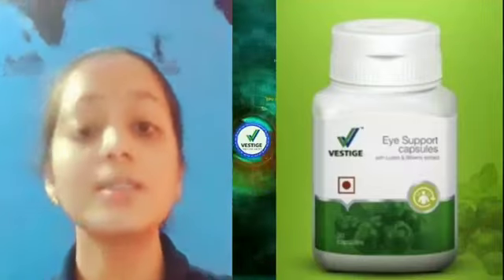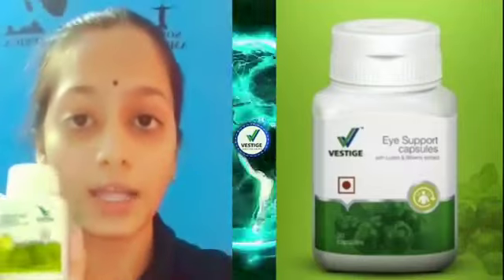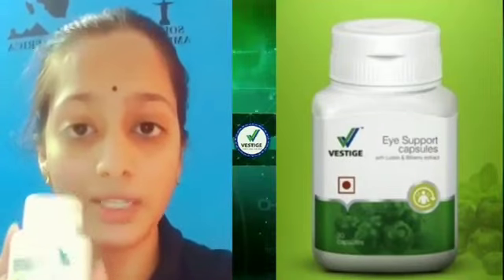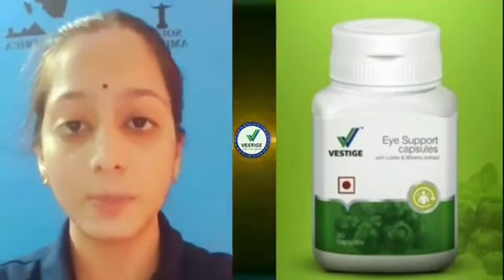vestige eye support #2023